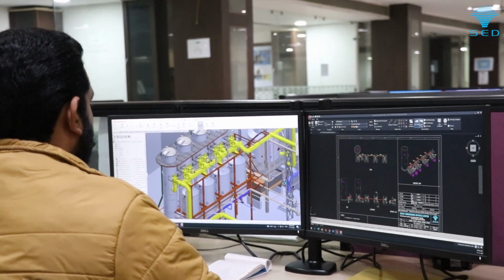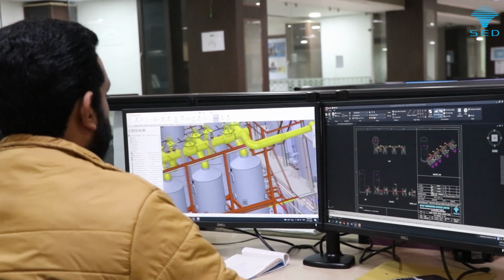Meet our Design Team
The design department helps us discover and define a problem, and then design an energy-efficient and cost-effective solution. It takes part in research, prototyping, visualization, testing, analyzing, and delivering cutting-edge solutions.